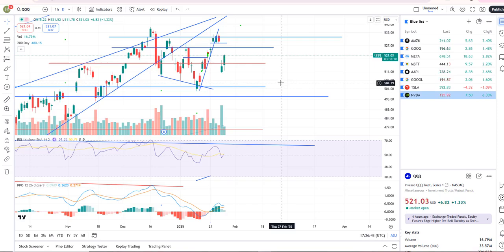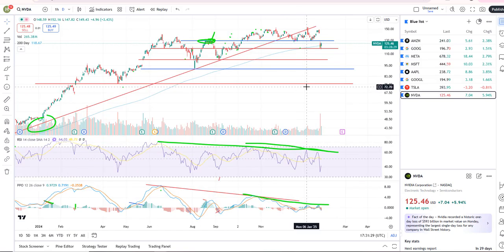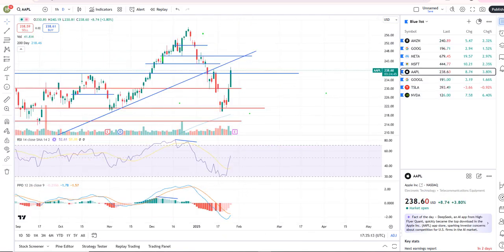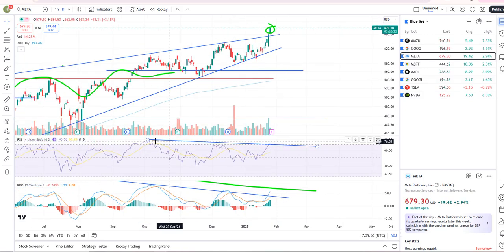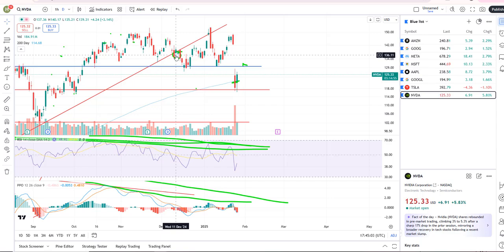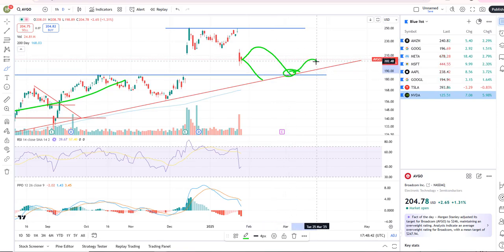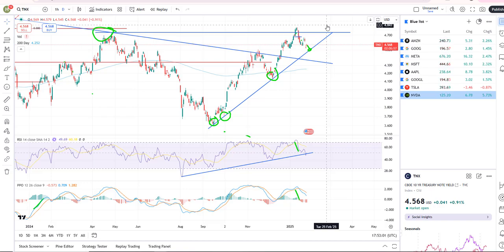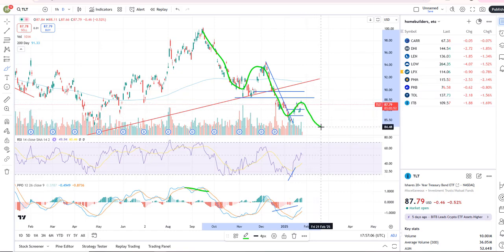Stock market trade ideas. Big week in stock earnings and FED. 1-28-25